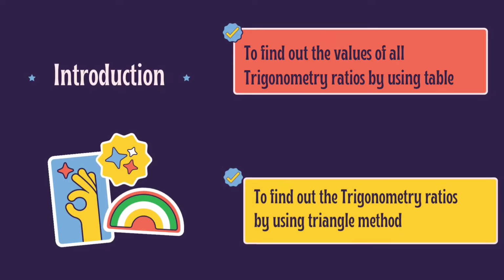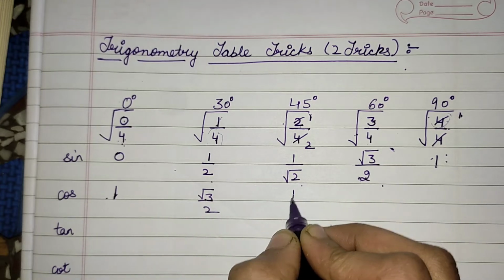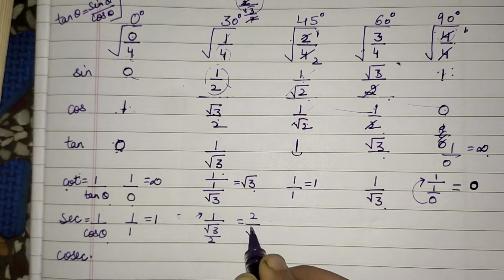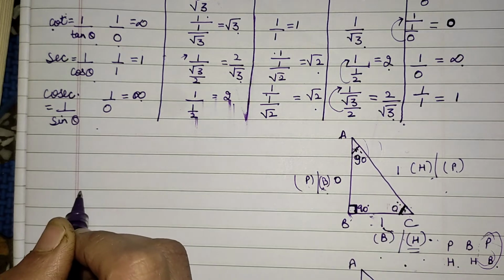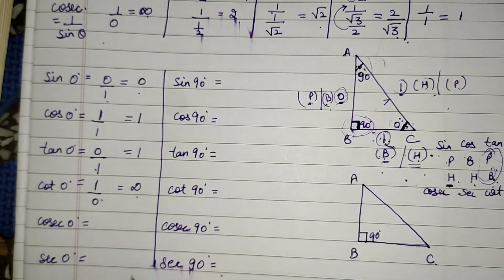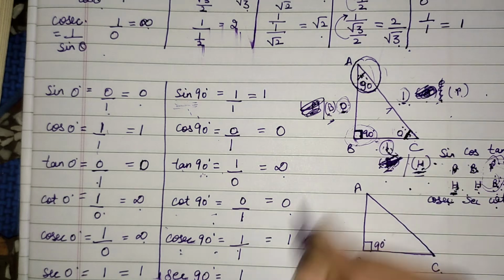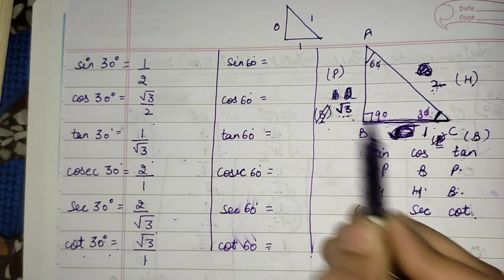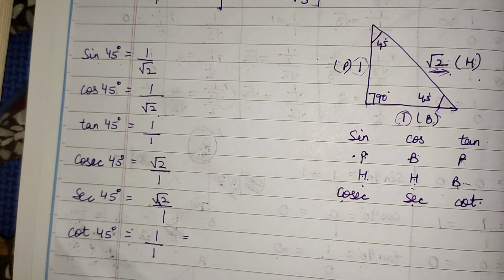Class 10 Maths | Term 2 | Trigonometry Table Tricks | Two Tricks in 1 video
Class 10 | Term 2 | Trigonometry Tricks | Two Tricks in 1 video

In this video You will be able to understand about the Trigonometry tricks.

Class 10 | Term 2 | Trigonometry Table Tricks | Two Tricks in 1 video

Class 10 | Term 2 | Chapter 9 - Some Applications of Trigonometry | Examples 9.1| Part 1

Class 10 | Term 2 | Chapter 9 - Some Applications of Trigonometry | Examples 9.1 | Part 2

Class 10 | Term 2 | Chapter 9 - Some Applications of Trigonometry | Examples 9. 1 | Part 3

Class 10 | Term 2 | Chapter 9 - Some Applications of Trigonometry | Exercise 9.1| Part 1

Class 10 | Term 2 | Chapter 9 - Some Applications of Trigonometry | Exercise 9.1| Part 2